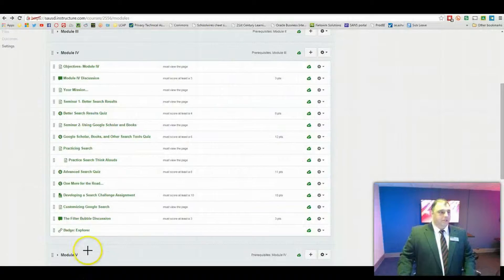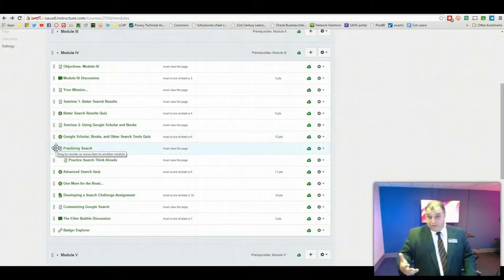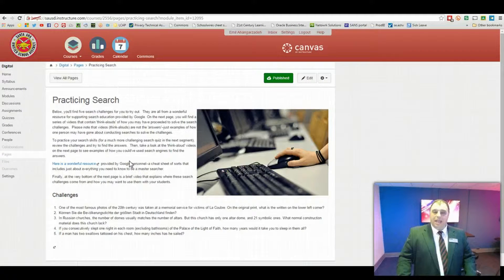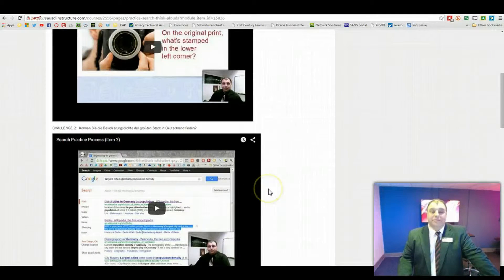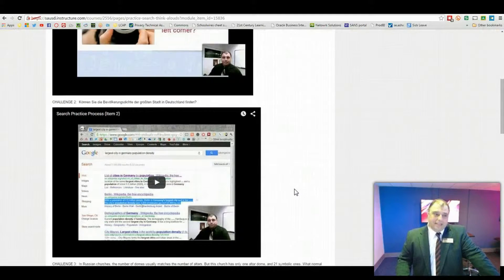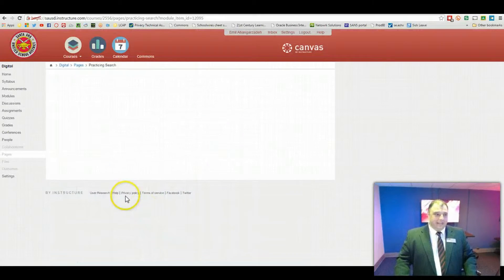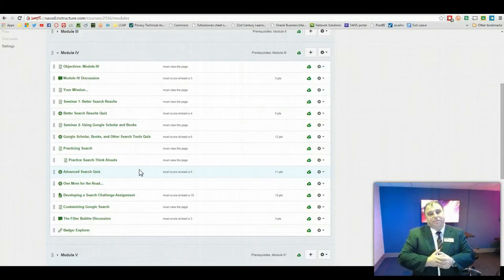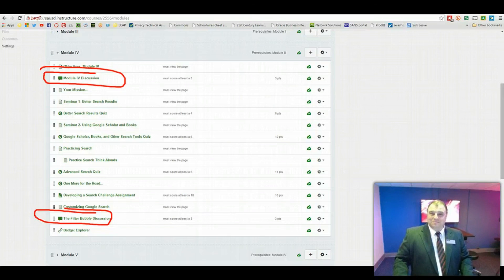Intro to Module 4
digital literacies course